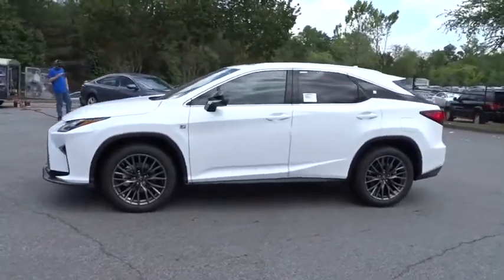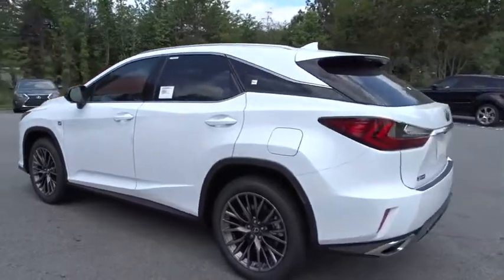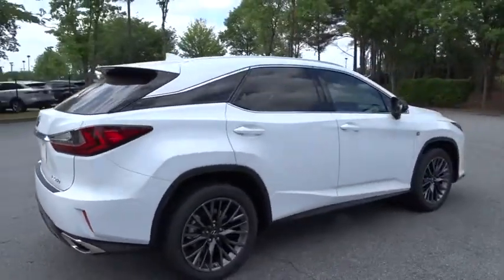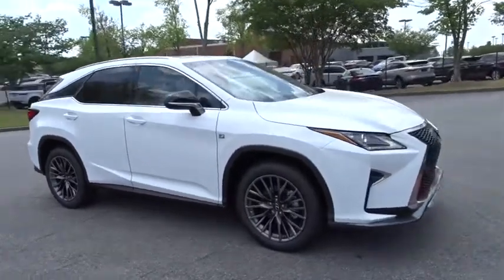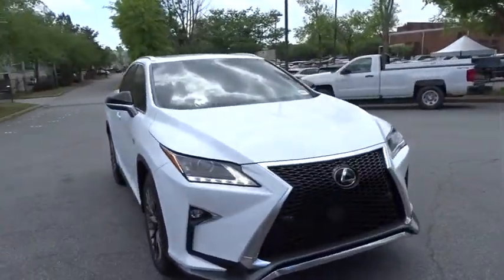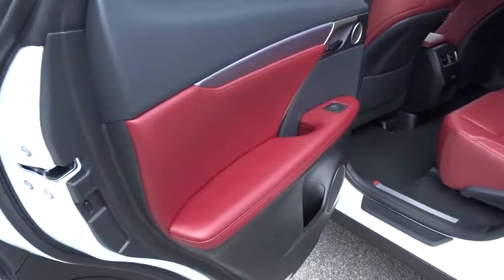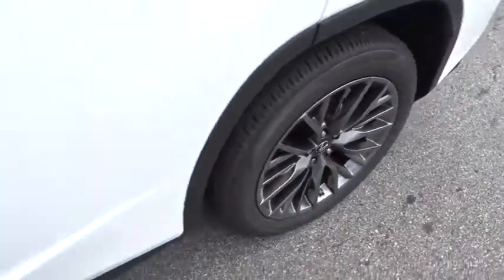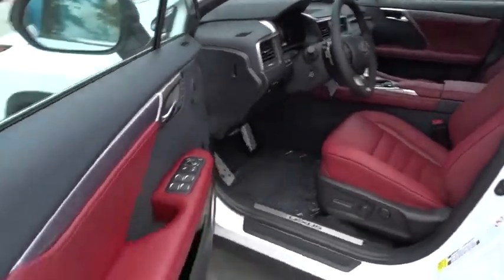2018 Lexus RX Duluth, Johns Creek, Buford, Suwannee, Lawrenceville, GA G180688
Ultra White New 2018 Lexus RX available in Duluth, Georgia at Hennessy Lexus of Gwinnett. Servicing the Johns Creek, Buford, Suwannee, and Lawrenceville, GA area.
2018 Lexus RX 350 F Sport - Stock#: G180688 - VIN#: 2T2BZMCAXJC149724

Come experience Lexus at its best at Hennessy Lexus--Striving to be the best! Gwinnetts Only Lexus Dealer. Shop our huge selection of New & Pre-Owned Lexus. We are locally owned and operated. Elite of Lexus Award Over 100k Satisfied Customers We Deliver Daily, Not just a Lexus, a Hennessy Lexus!